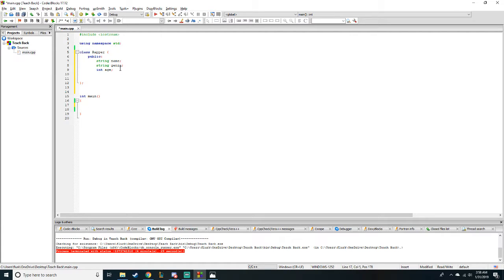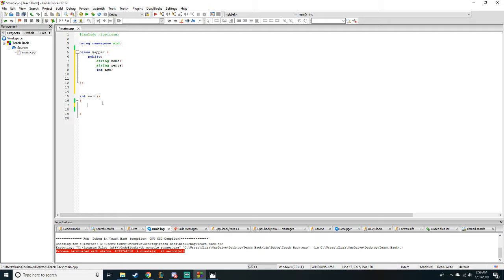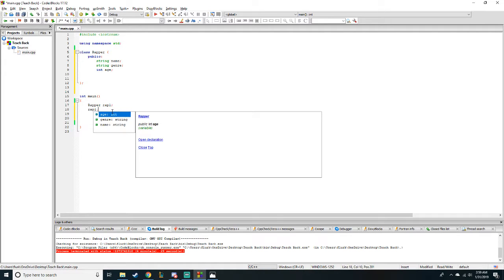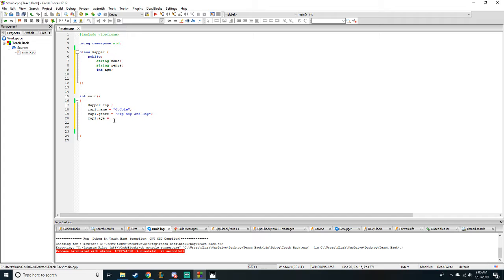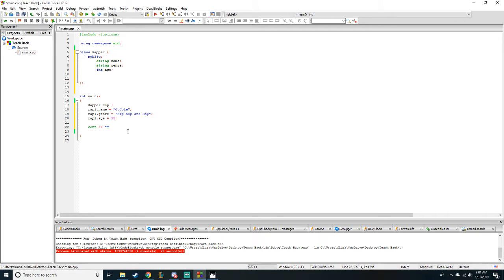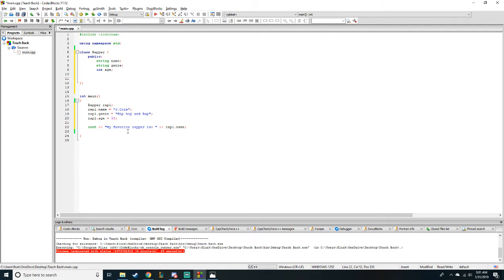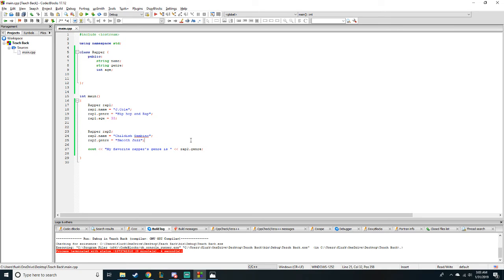Class and Object Tutorial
TeachBack project for CompSci 2 for Chaffey College.